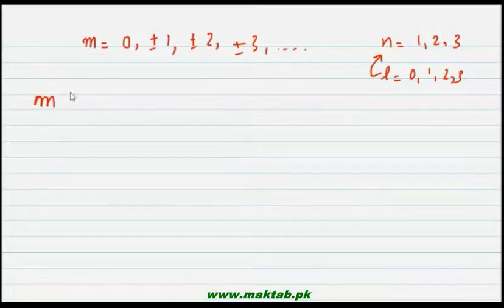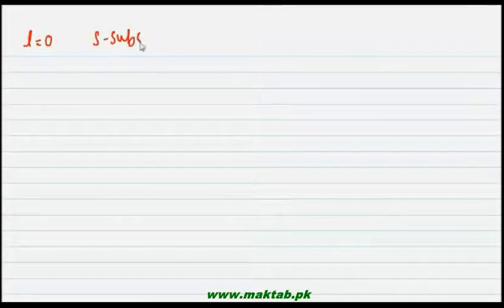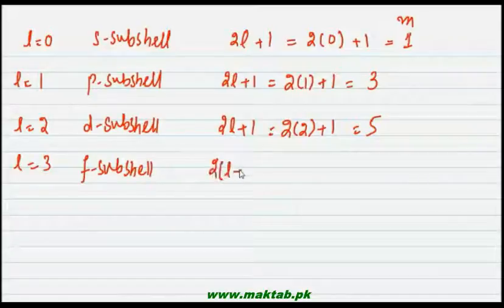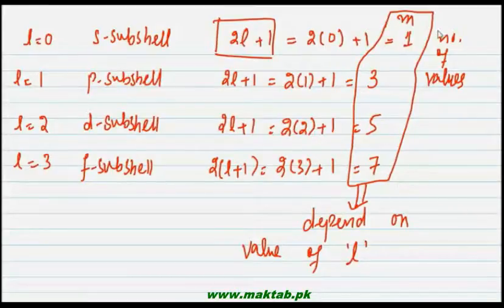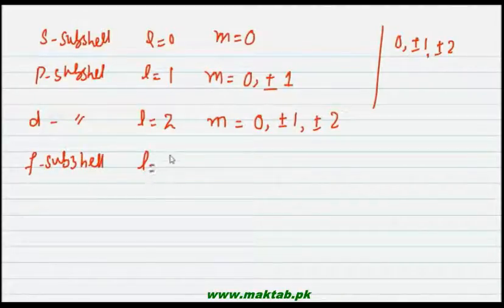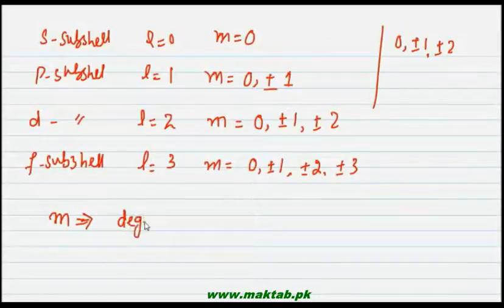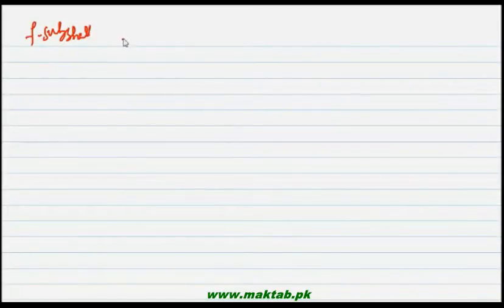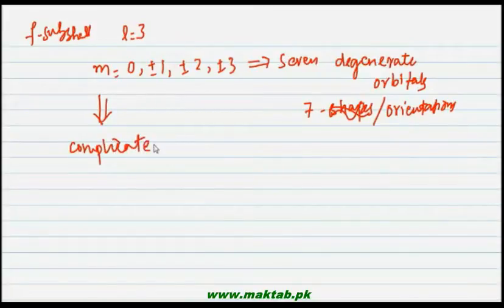FSc Chemistry Book1, CH 5, LEC 22: Magnetic Quantum Number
This video lecture from  Atomic Structure  (F.Sc. First Year Chemistry) covers the Magnetic quantum number and how does it explains the magnetic effect on the lines of the atomic spectrum (Zeeman’s effect), the values of magnetic quantum number and how it explains the orientation of the orbitals in the space or three dimensions. The concept of degeneracy and degenerate orbitals are also illustrated. Find more e-learning material and educational video lectures in Urdu at maktab.pk. These videos are free to use for promotional and commercial purpose by keeping the credits to Maktab.